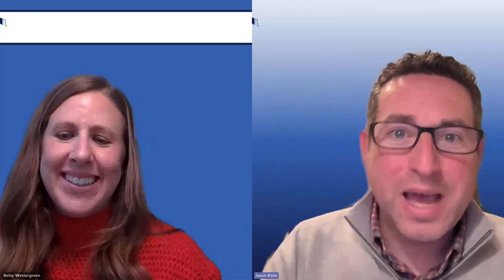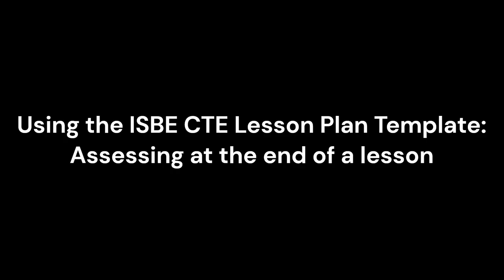ISBE CTE - Assessing at the end of a lesson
This video is linked from the ISBE CTE Lesson Plan Template, and it provides discussion and insights regarding when and how to assess students at the end of a lesson.